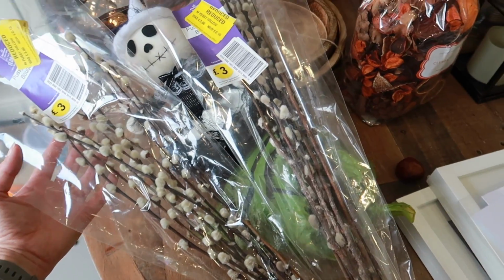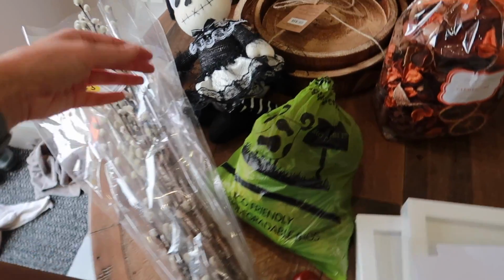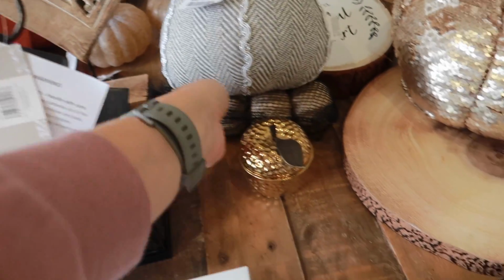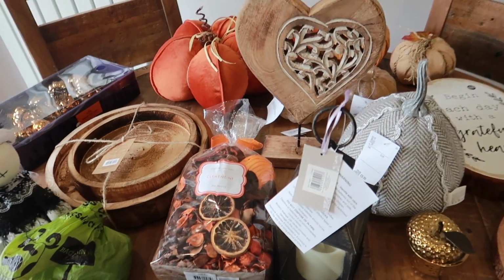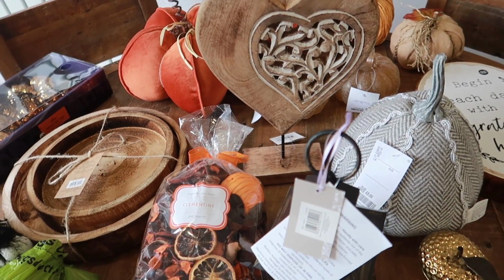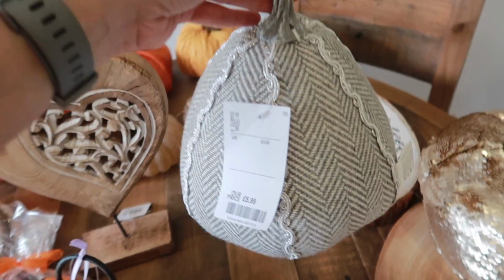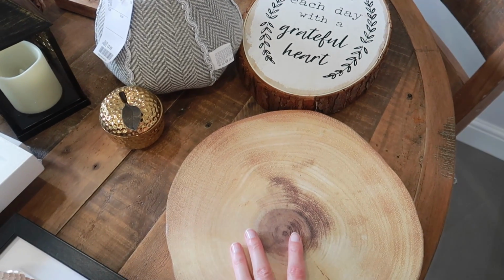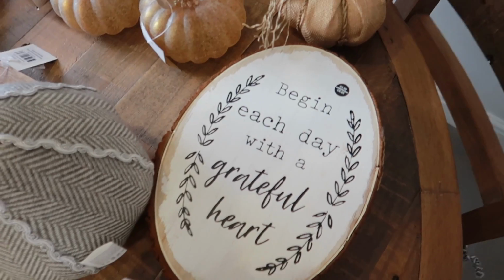DECORATE WITH ME FOR AUTUMN | AUTUMN & FALL DECOR 2020 | Emma Nightingale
DECORATE WITH ME FOR AUTUMN | AUTUMN & FALL DECOR 2020

00:00 Start
00:49 Introduction
01:05 Haul of A/W items
09:35 Timelapse of decorating
13:32 Ending

Hey everyone and welcome to todays video 🍂 we are going to be talking all things autumn and fall and I am going to be showing you the pieces I have picked up and how I style them.
If I am being honest the choice hasn't been great this year and I didnt have much from other years I mainly have pieces we put out nearer to Halloween.

A little about me if you are new to my channel, my name is Emma and I live in the UK with my husband Tom and my two children Darcy (my daughter) and Olly (my son) and our dog Ronnie who you will see from time to time.

The Range:

Small lantern with light candle - sold out online check your local store

Table Centre Piece
Wooden Trays - The Range (check instore)
Pumpkins (Hobbycraft sold out online)

Homesense - I am unable to link any products for homesense but my other decor mentioned was purchased from here.

Soft Box Portable Photography Light
Camera Portable Tripod
Microphone
Handheld Tripod
128GB Memory Card

them.